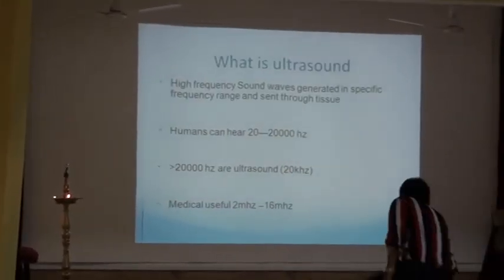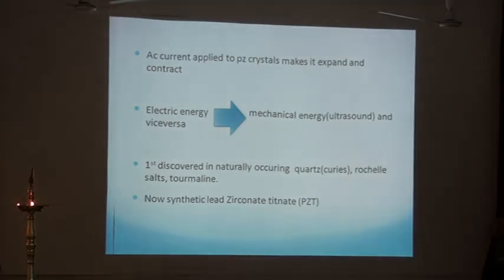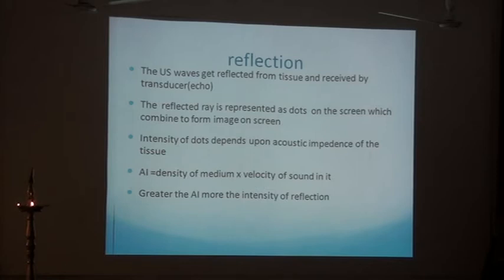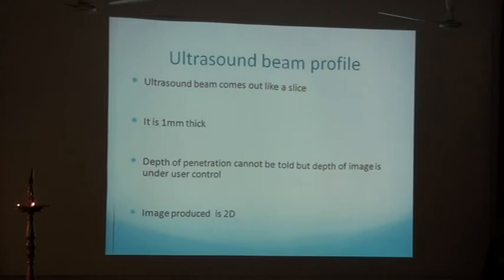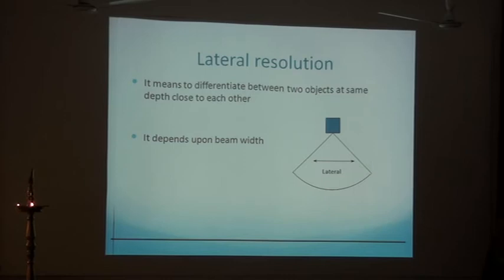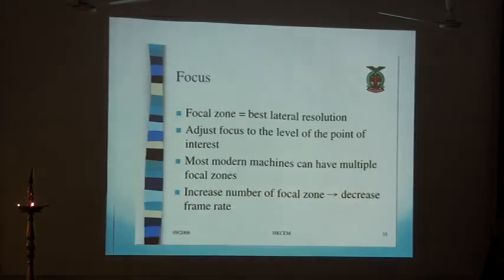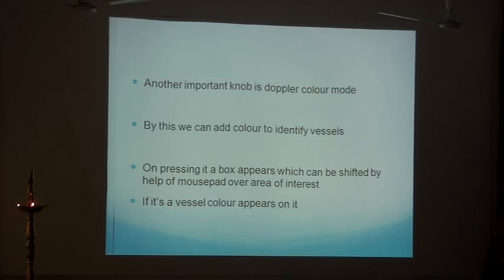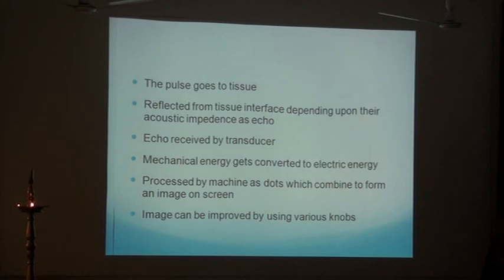Safe Anaesthesia New Horizons RFISA & IRMSA Conference 2012 central hospital garden reach part85